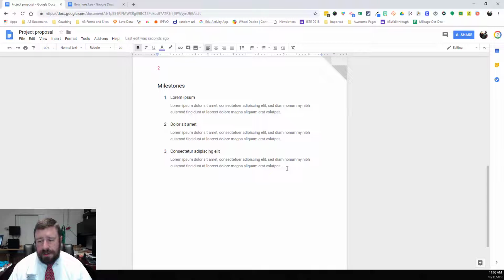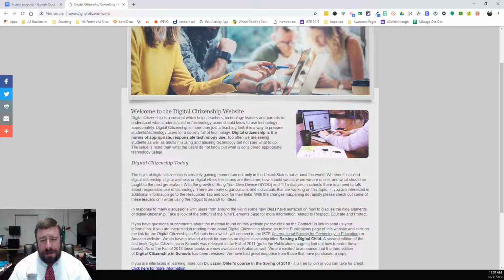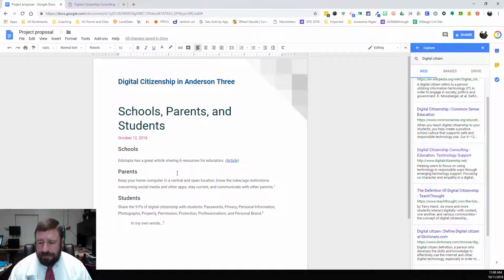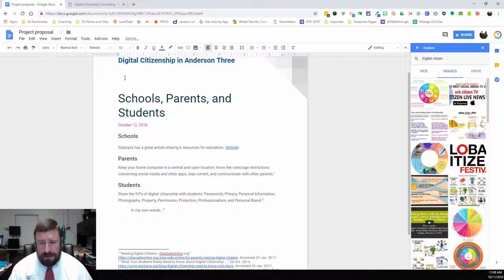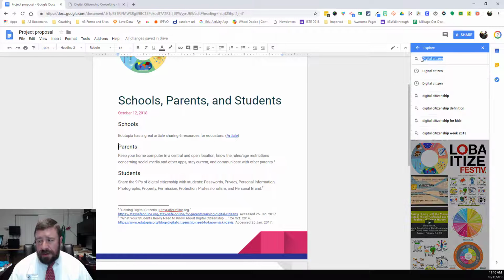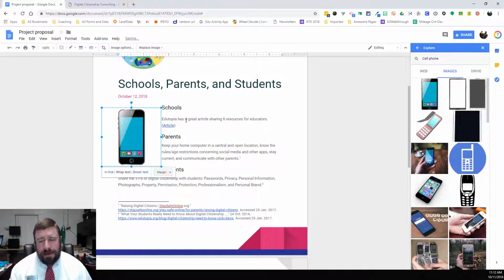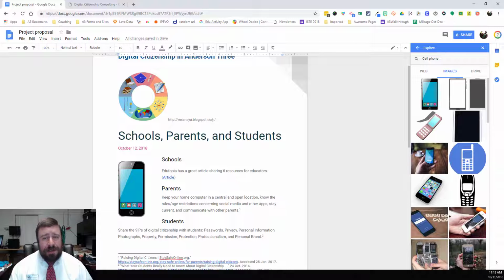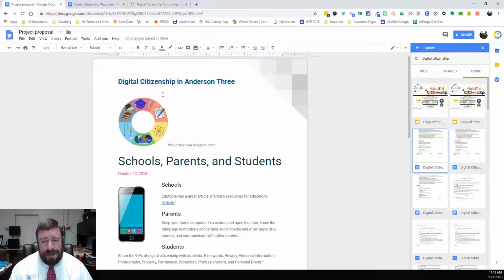Using the Explore Tool in Google Docs | Oct 2018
The Explore Tool (formerly Research Tool) in Google Docs, Slides, or Sheets.  The Explore Tool allows you to search the web, search Google images, or even search your Drive and suggests key words based on the document you are working on.  It will even Cite the websites you use as footnotes if you so desire.  Great tools for students and teachers alike!

Like what you see? Help Me Keep Making Videos